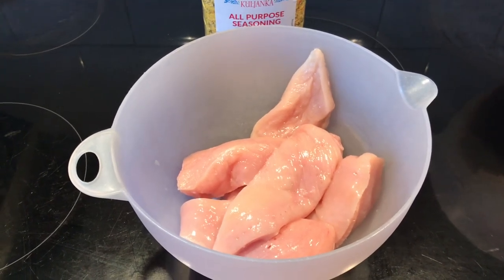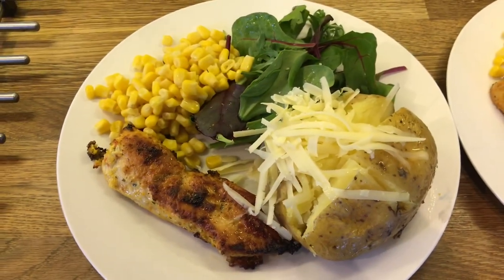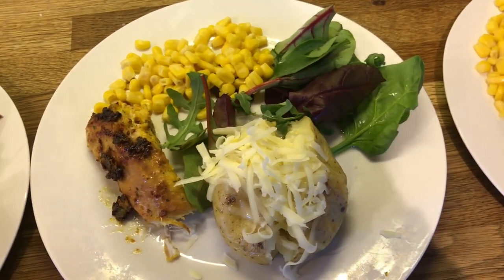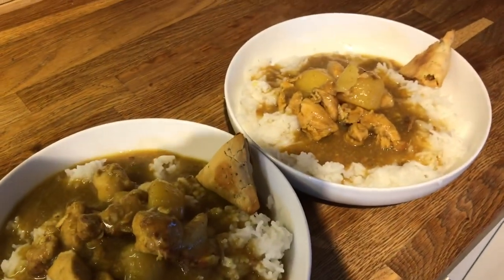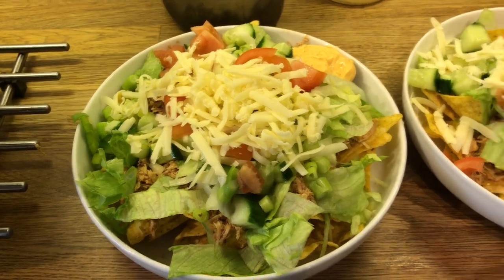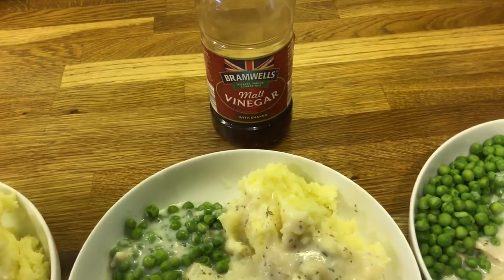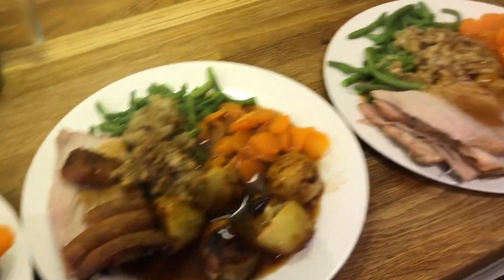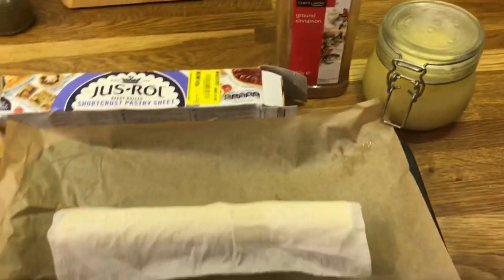Week of family meals 29/3-4/4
Hey I'm Helen I'm no chef just a mum feeding my family of 6 keeping to a budget...

Recipes